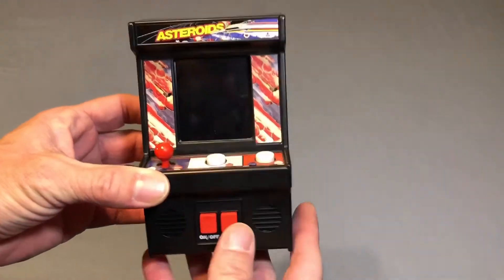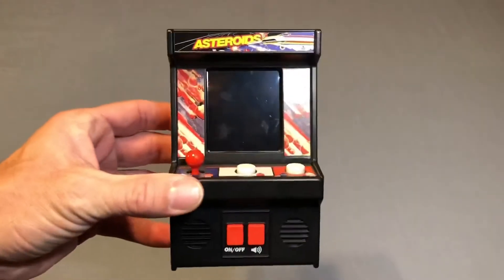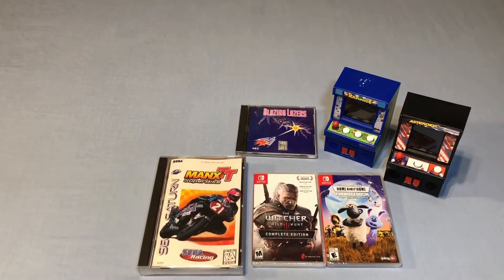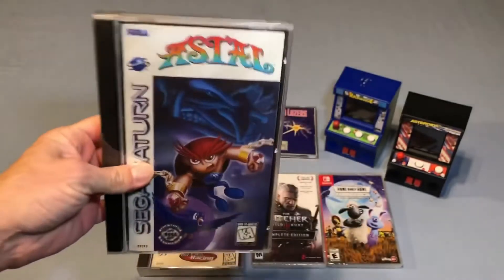A Few New Pickups!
Video Game Pickups